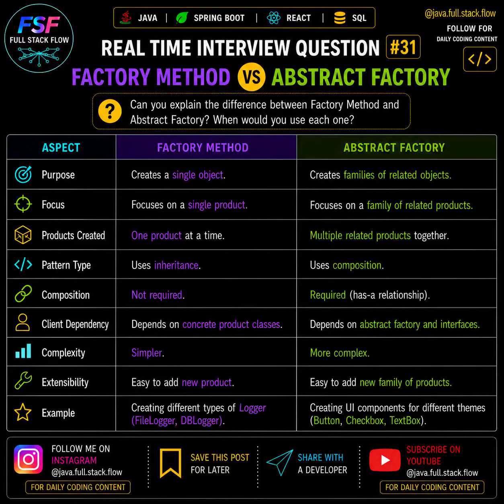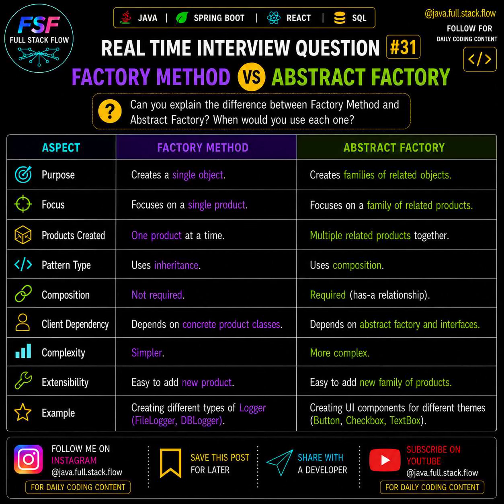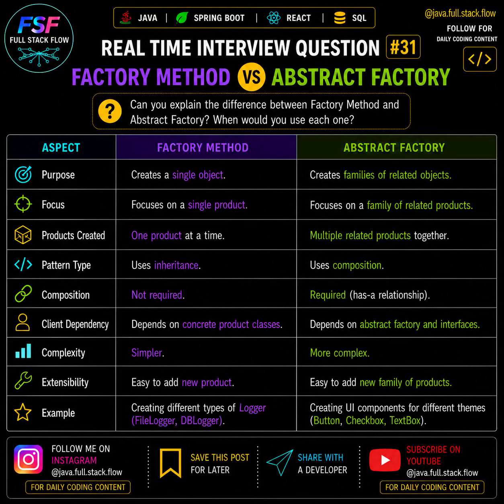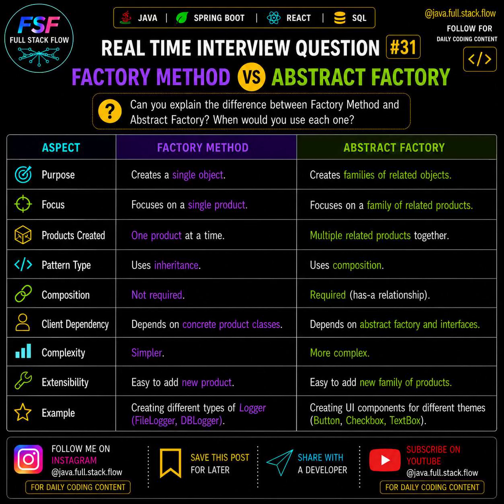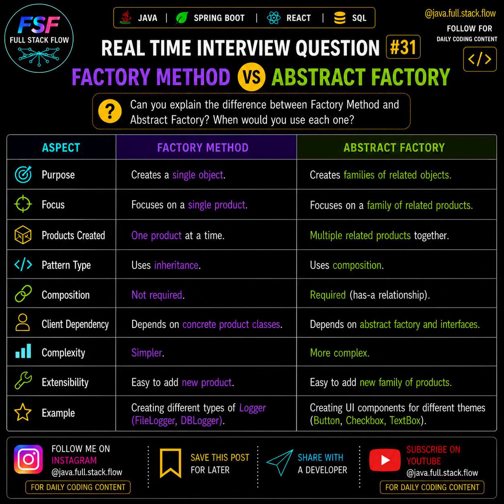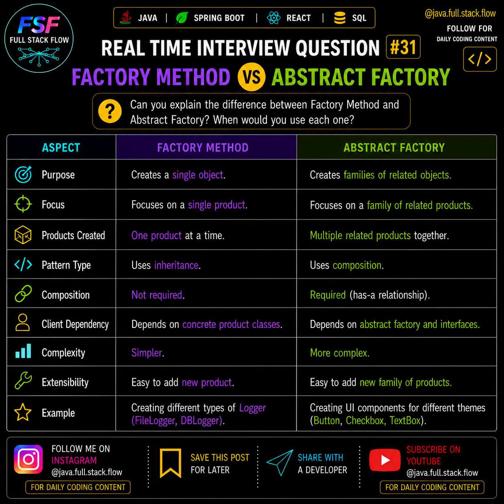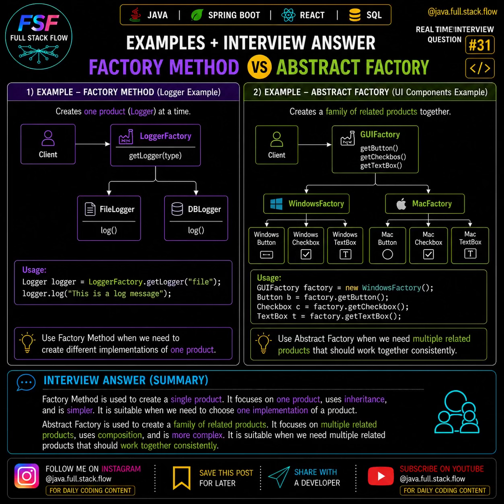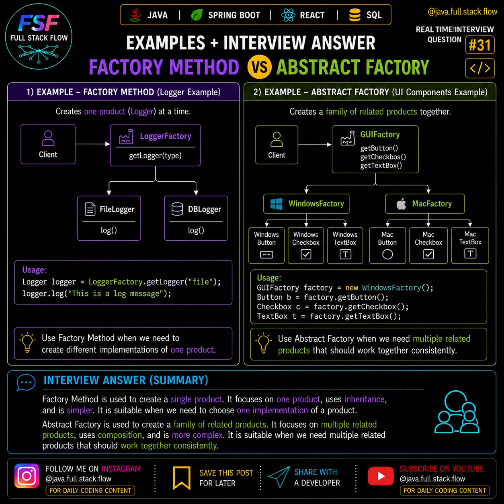Factory Method vs Abstract Factory | Design Patterns Explained with Real-Time Examples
Factory Method vs Abstract Factory — one of the most common Java Design Pattern interview questions! 🚀

In this video, we explain the difference between Factory Method and Abstract Factory with simple, real-time examples.

🔥 In this video:
✅ Factory Method – creates a single product
✅ Abstract Factory – creates a family of related products
✅ Key differences between both patterns
✅ Inheritance vs Composition
✅ Logger example – FileLogger & DBLogger
✅ UI Components example – Windows & Mac
✅ When to use Factory Method?
✅ When to use Abstract Factory?
✅ Interview-ready answer

📌 Perfect for Java, Spring Boot and Full Stack Developer interviews.

If you find this useful:
💬 Comment your answer
📤 Share with a developer